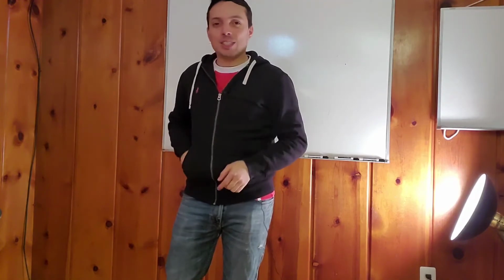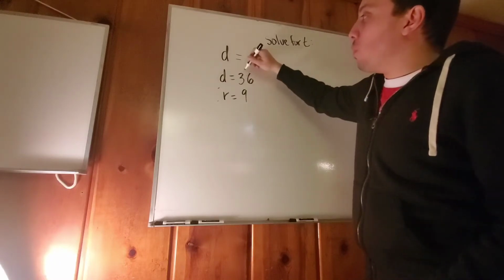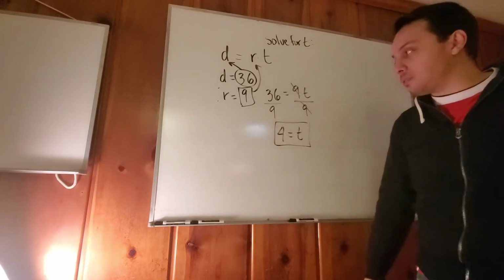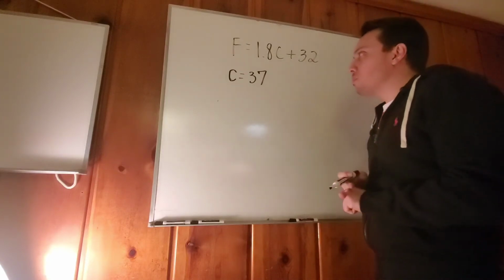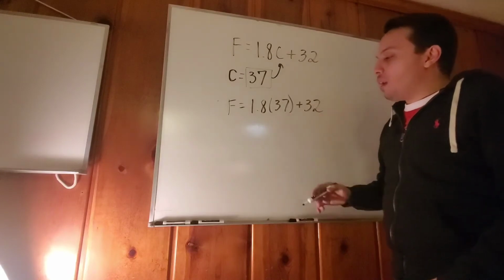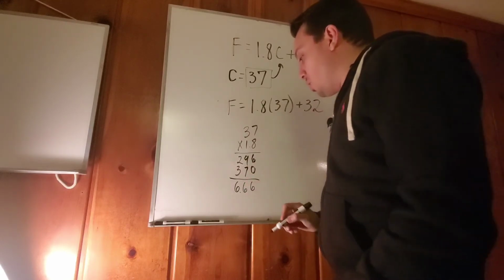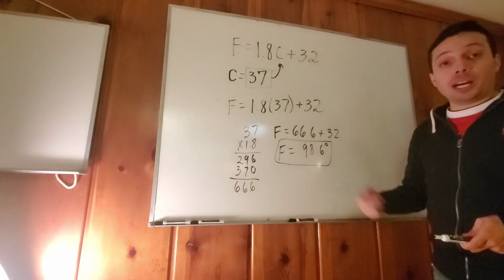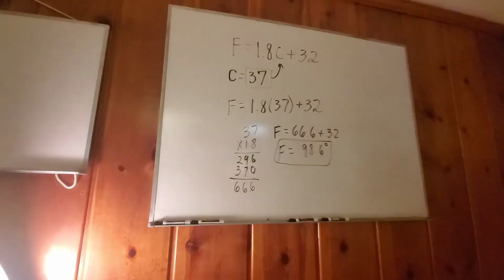Math 7 - Lesson 108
Lesson for Friday, April 3rd, 2020